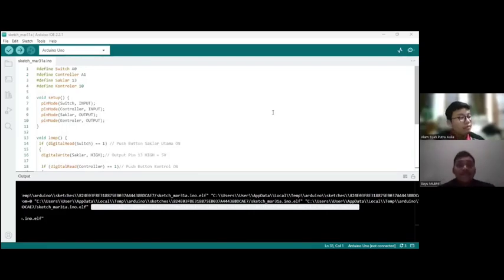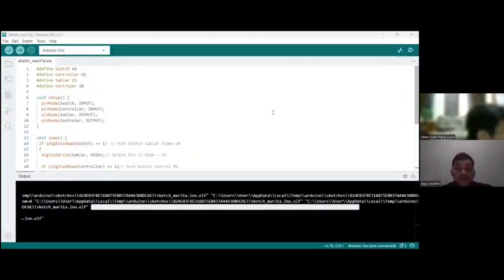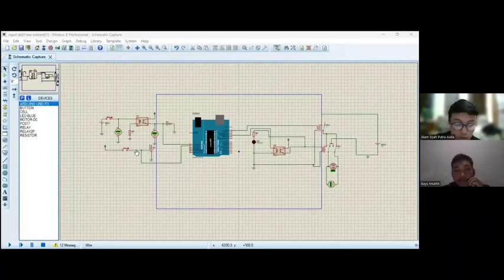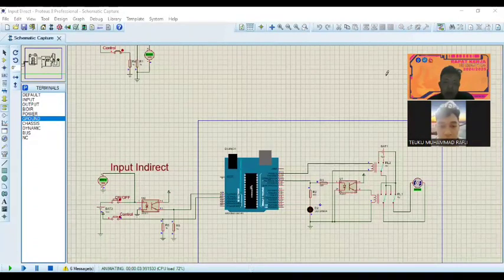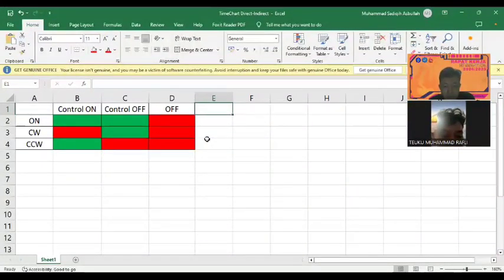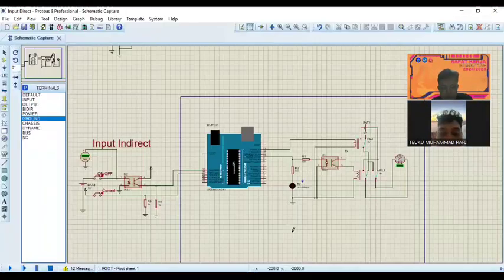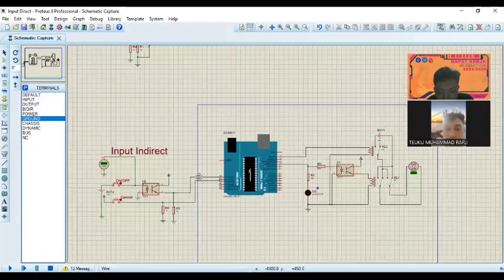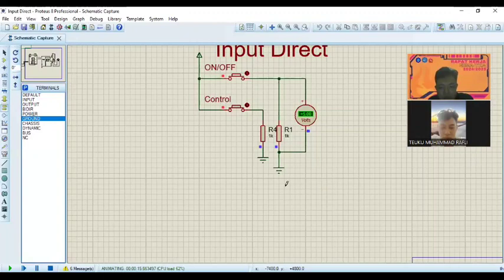indirect Input for Control the Motor DC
1. Muhammad Sadiqih Asbullah - 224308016
2. Teuku Muhammad Rafli - 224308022